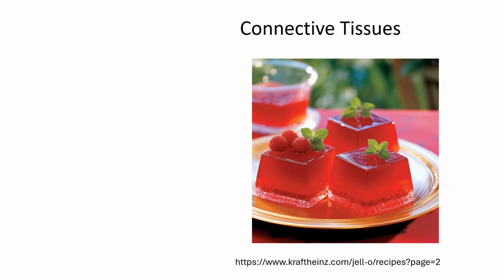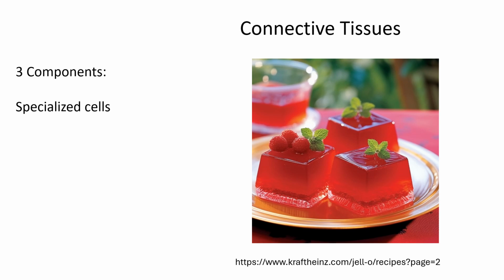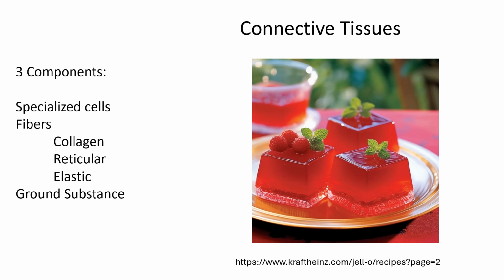Dense Connective Tissues 25 Intro